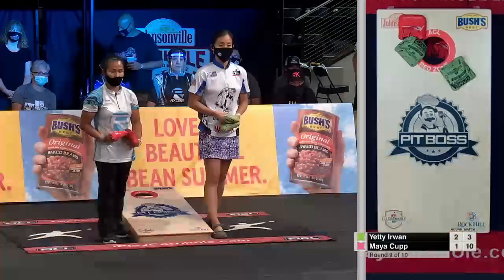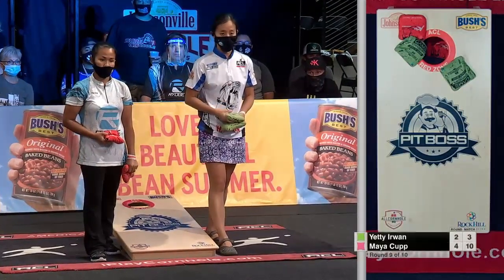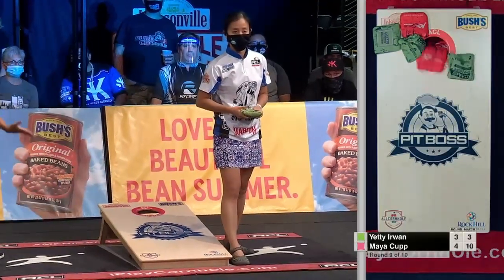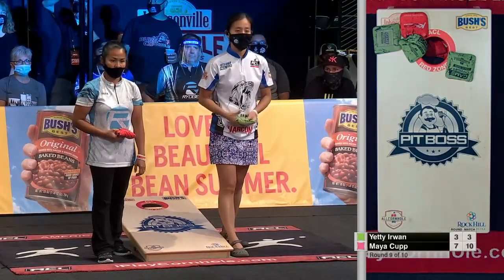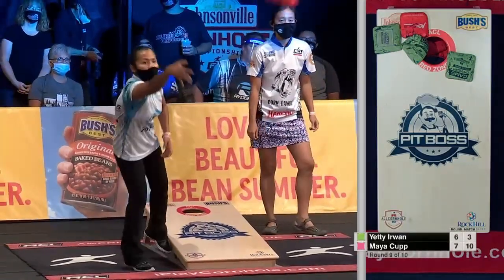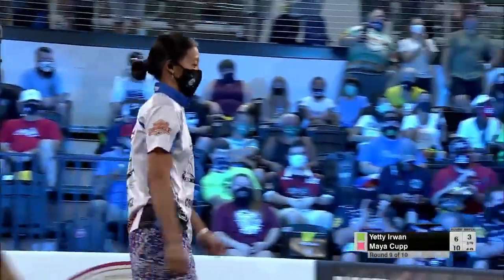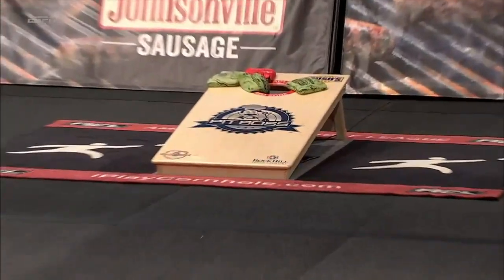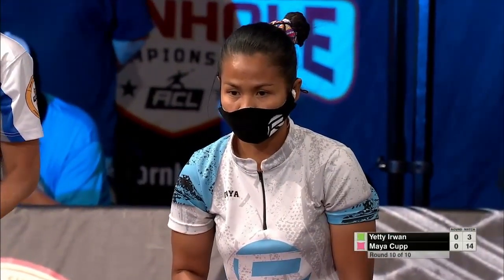Maya Cupp's Sneaky Shot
Sneaky, sneaky from Maya Cupp! 👀👌

Yetty Irwan nearly drags her bag on an airmail, so Maya Cupp gently sneaks in the side of the hole here for a four-point round.